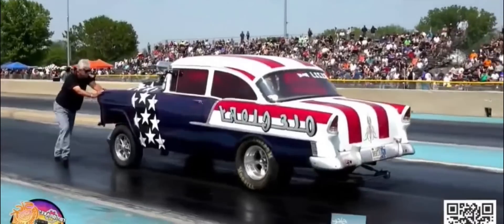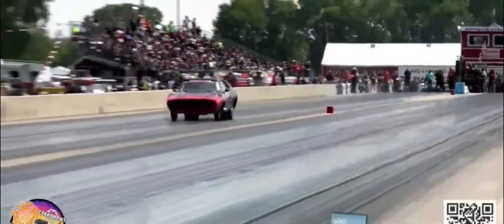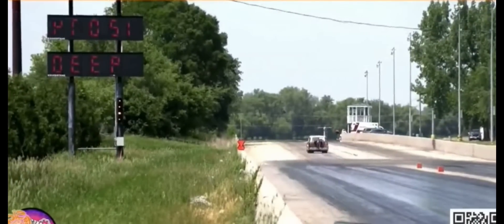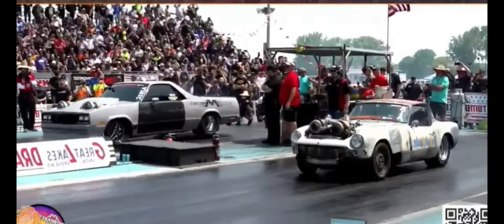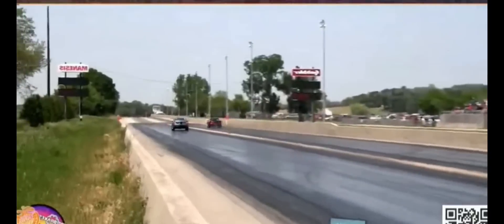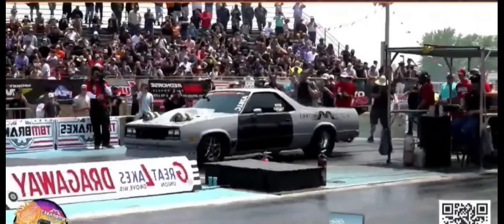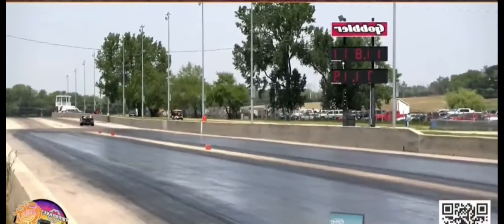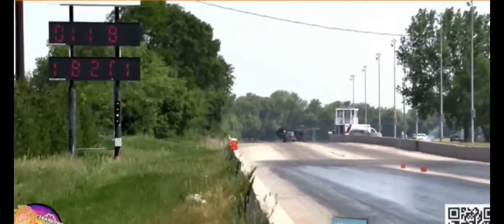SICK SUMMER DAY THREE! was Cleetus McFarland the fastest pass of the day? Alex Taylor is out?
check out a few passes of day three